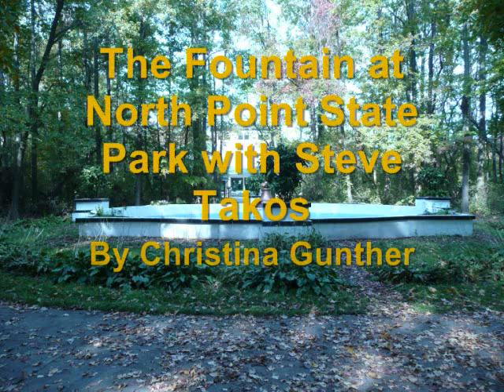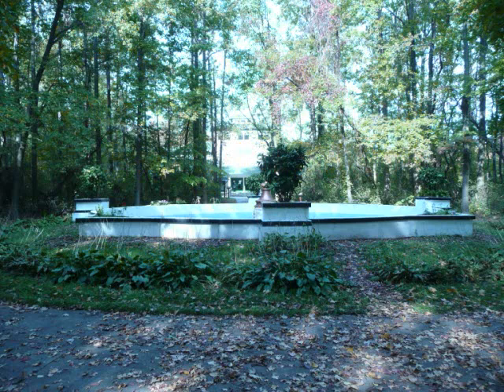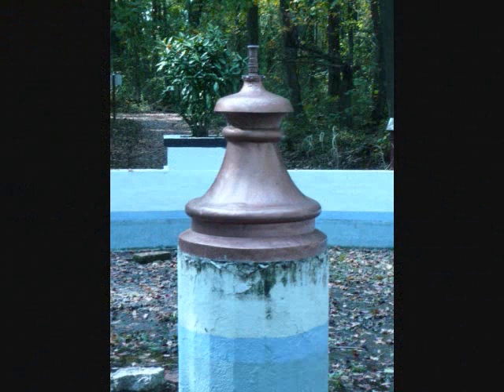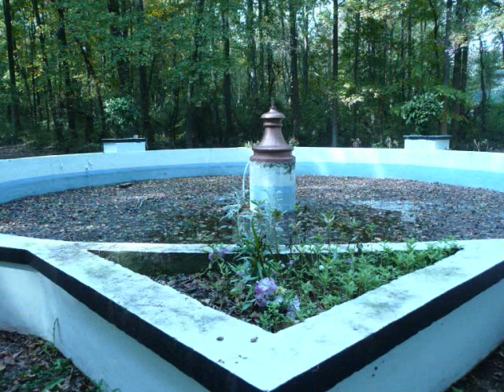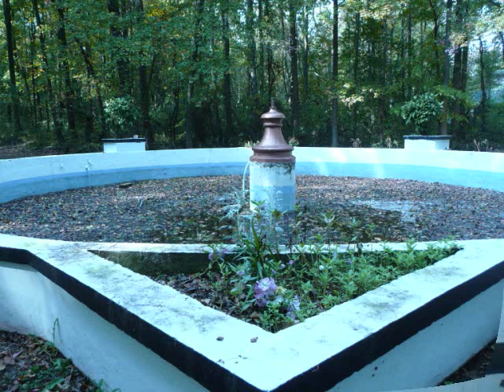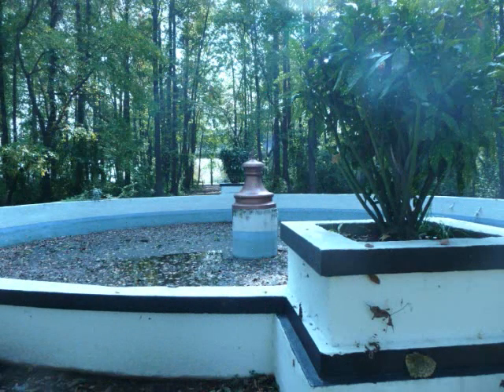Fountain at North Point State Park with Steve Takos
Steve Takos discusses the restoration of the fountain at North Point State Park.